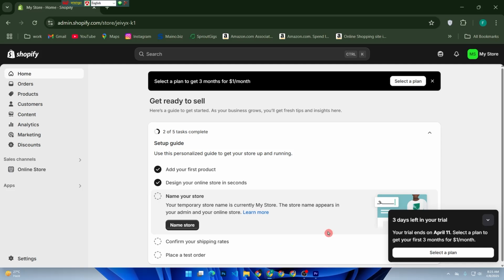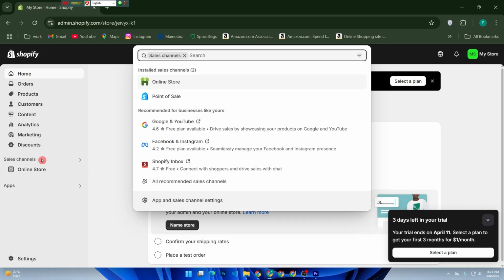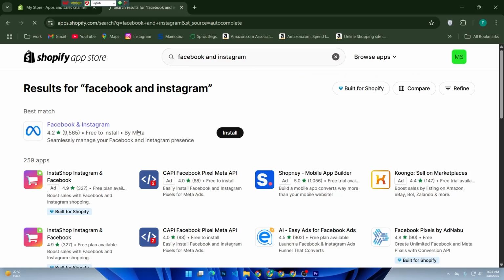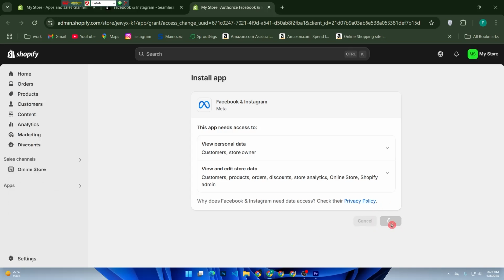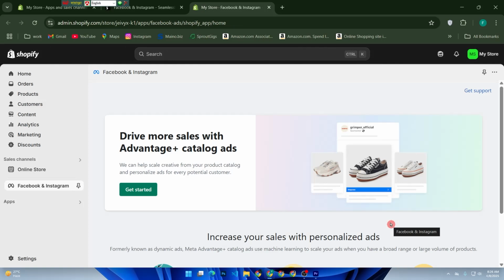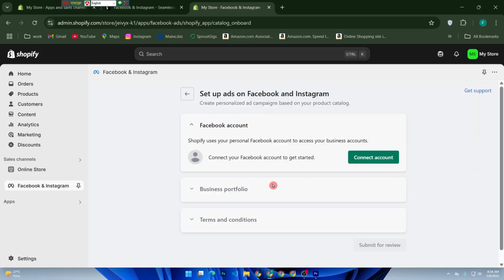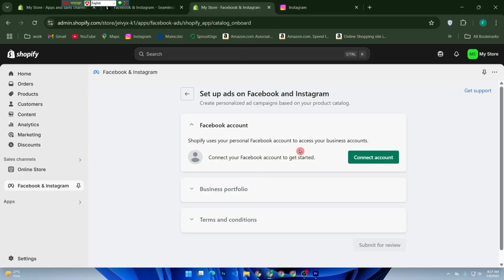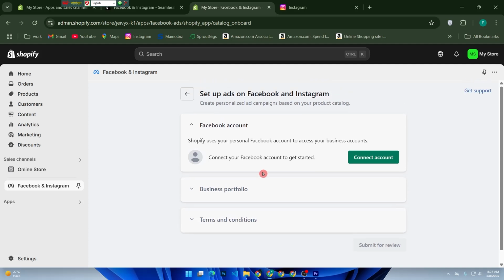How To Connect Shopify Store to Instagram Shop - 2025 | Tutorial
In this video, you’ll learn how to connect your Shopify store to Instagram Shop quickly and easily, enabling product tagging and increasing your sales through social media. Whether you're a beginner or just looking to optimize your setup, this guide walks you through the entire process—from setting up Facebook Commerce Manager to linking your Shopify products with Instagram Shopping.